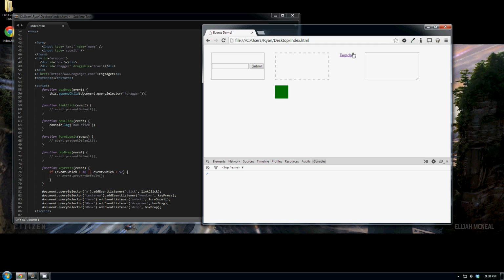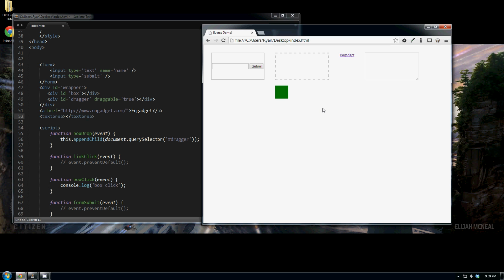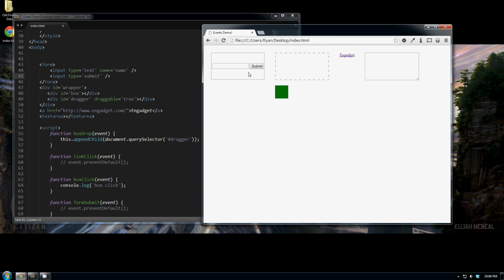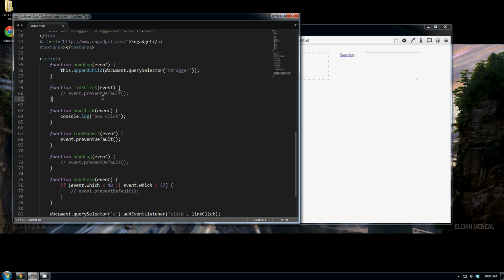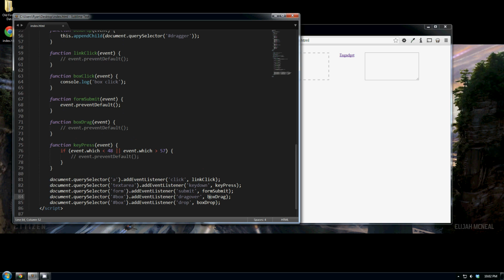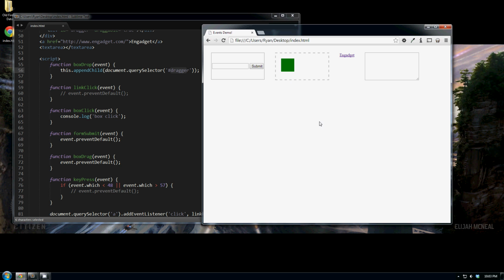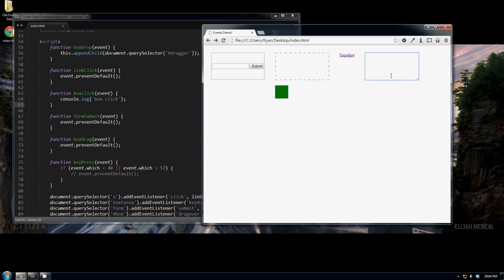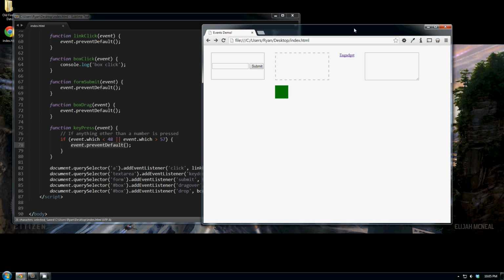JavaScript Events - Part 2 - preventDefault()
In this video, I go over some of the uses of preventDefault() in JavaScript events. We look at forms, drag & drop, links, and text areas specifically.